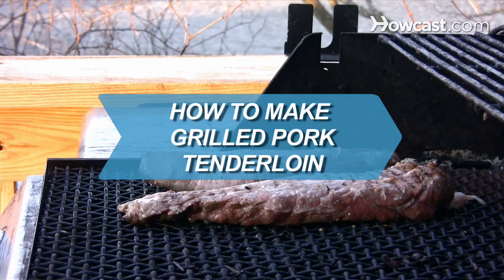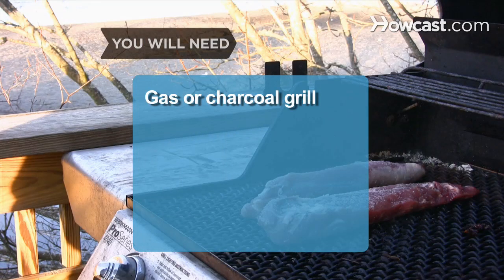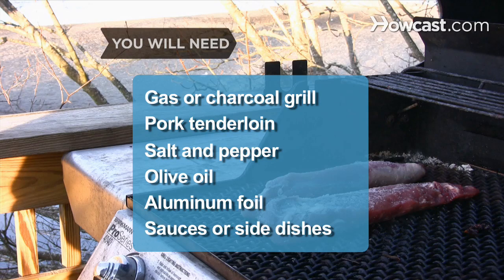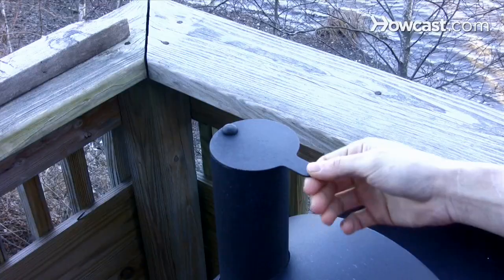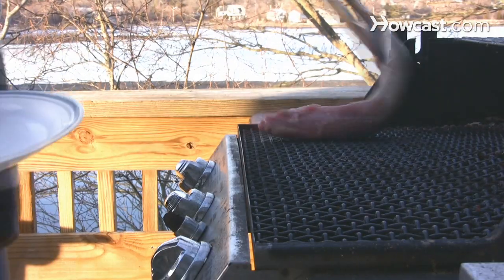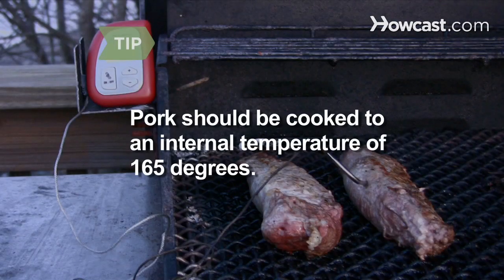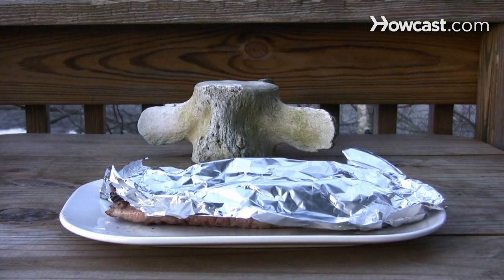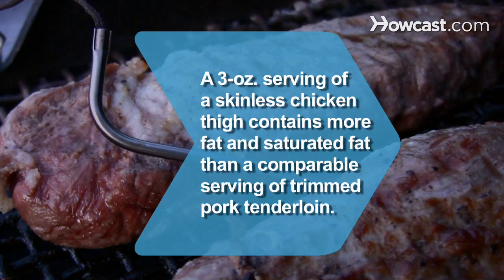How to Make Grilled Pork Tenderloin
Pork tenderloins are delicious and a great alternative to the usual burgers and hot dogs on the grill.

Step 1: Heat the grill
Set your grill on medium heat. If you're using charcoal, move the coals around and open the vents on the grill to bring out more heat.

Step 2: Place the pork on the grill
Season the pork with salt, pepper, and a little olive oil. Place the tenderloin on the middle of the grill and cook one side for 10 minutes, then flip and cook for another 5 minutes.

Tip
Pork should be cooked to an internal temperature of 165 degrees, so use a thermometer if you want to be exact.

Step 3: Cover with foil
Cover the pork loosely with aluminum foil for 5 minutes after you're done grilling. This will finish the cooking process.

Step 4: Serve and enjoy
Serve your pork with your favorite sauces or side dishes and enjoy a quick and easy hearty meal.

A 3-ounce serving of a skinless chicken thigh contains more fat and saturated fat than a comparable serving of trimmed pork tenderloin.